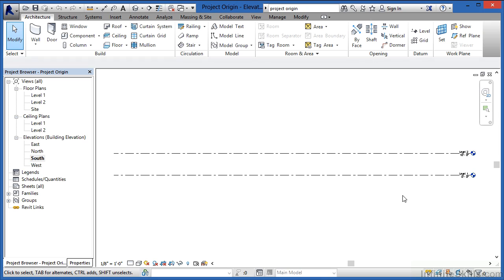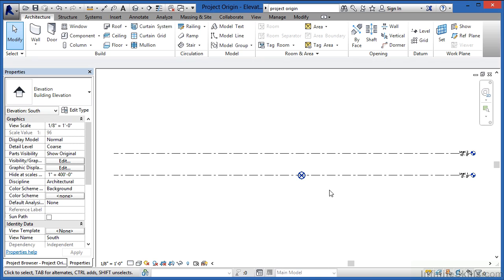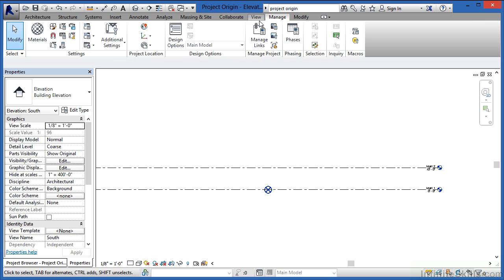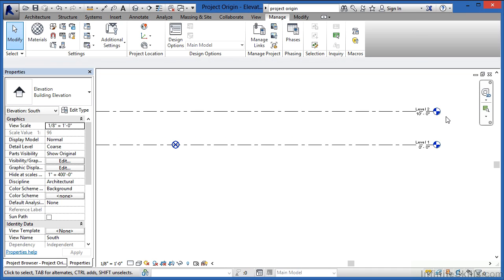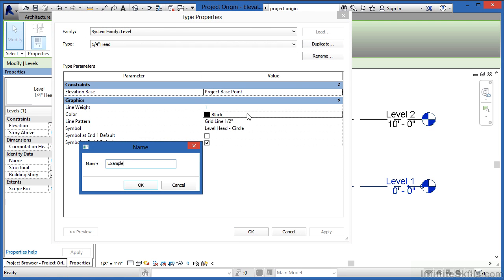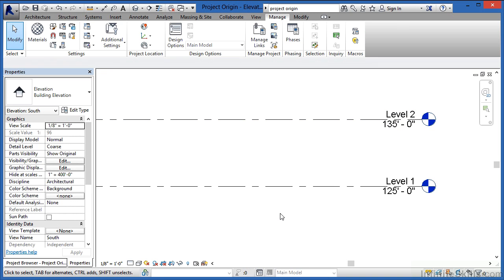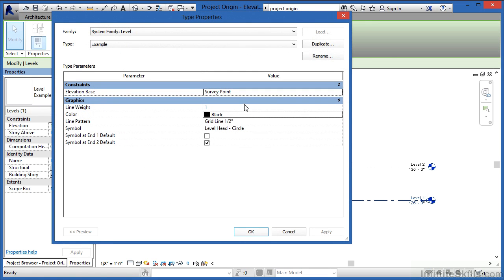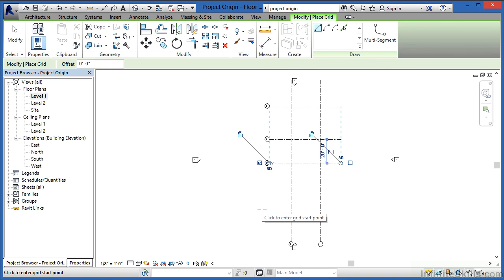04 01 Project Origin, Levels and Grids